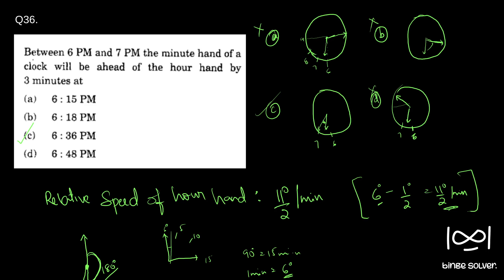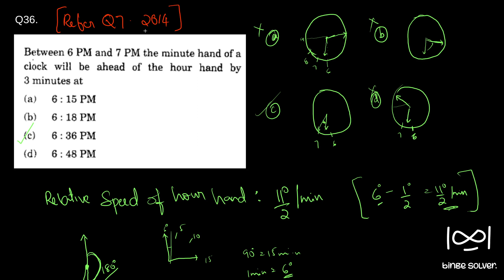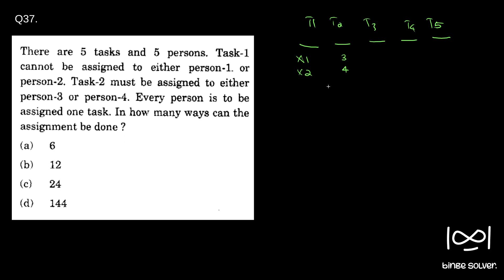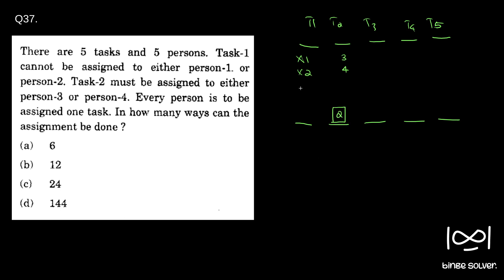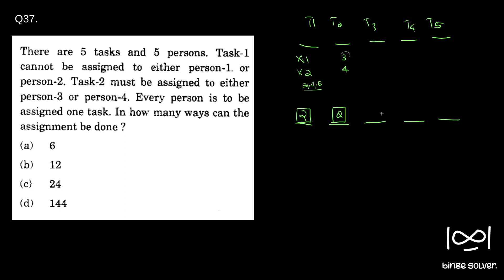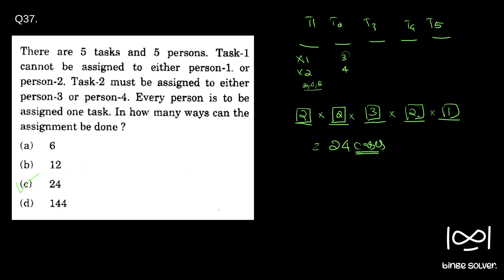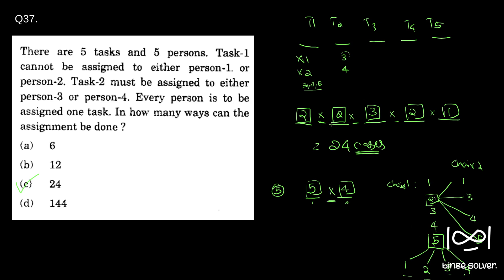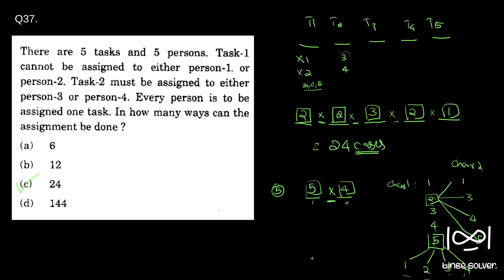Q37 (2015) There are 5 tasks & 5 persons. Task-1 cannot be assigned to either person-1 or person-2..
Q37 (2015) There are 5 tasks and 5 persons. Task-1 cannot be assigned to either person-1 or person-2. Task-2 must be assigned to either person-3 or person-4. Every person is to be assigned one task. In how many ways can the assignment be done ?